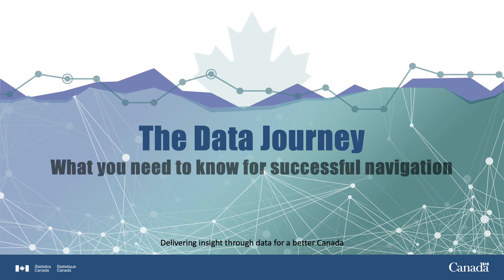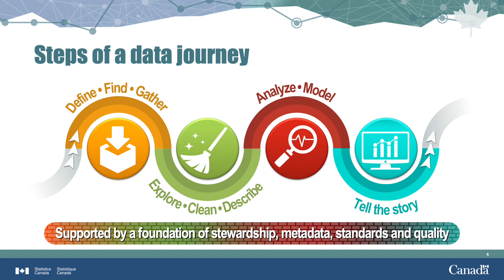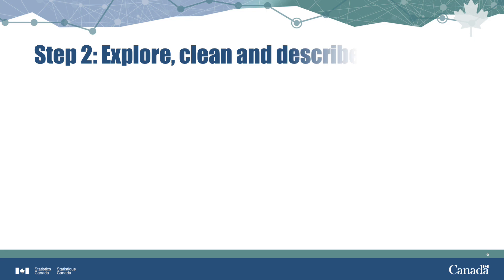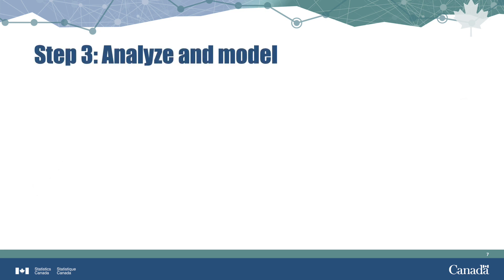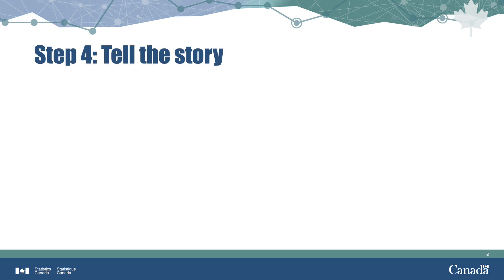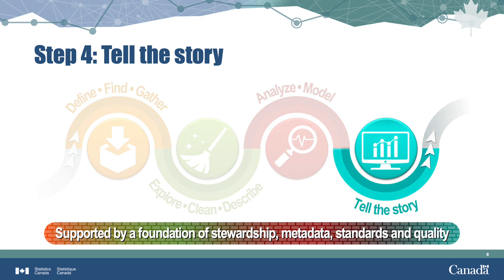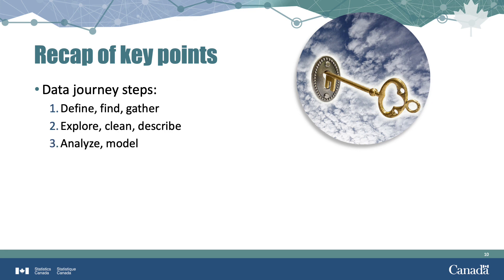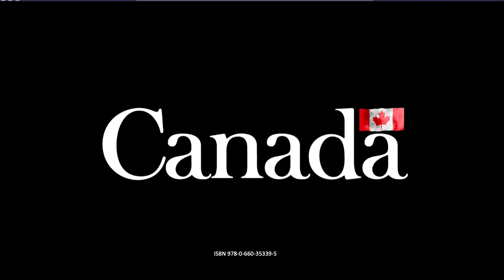The Data Journey – What you need to know for successful navigation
The data journey represents the key stages of the data process. The journey is not necessarily linear.

It is intended to represent the different steps and activities that could be undertaken to produce meaningful information from data.

Not everyone who uses data will do all of these steps.

For example, you might already have gathered and cleaned data, ready for analysis, therefore, you might only need to do the last two steps.